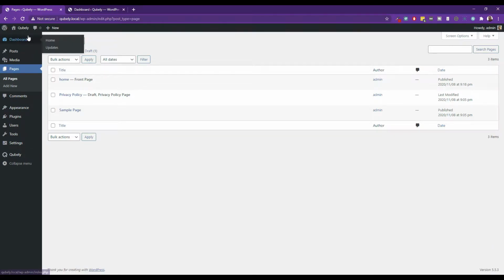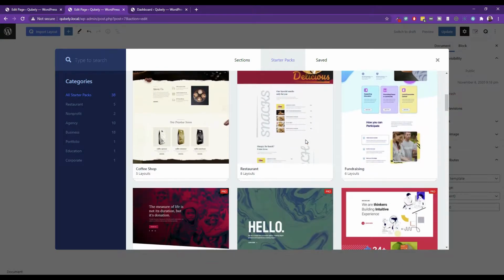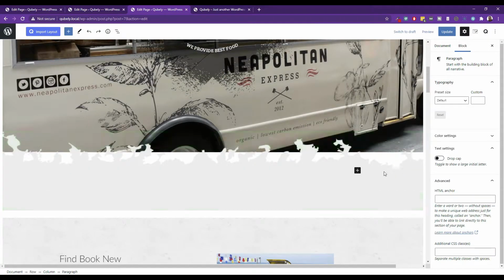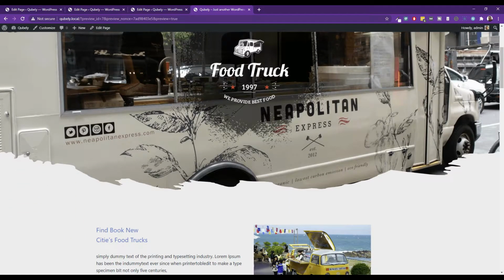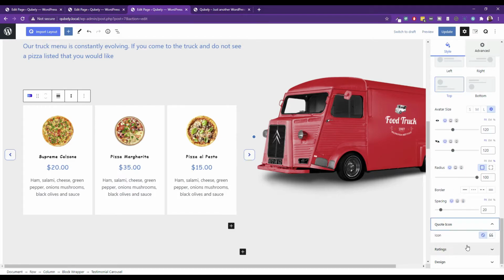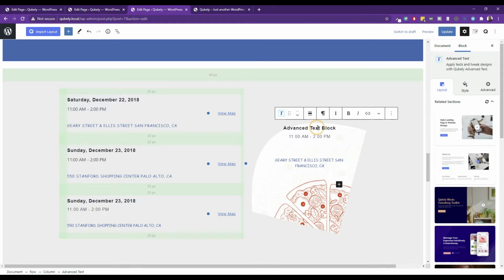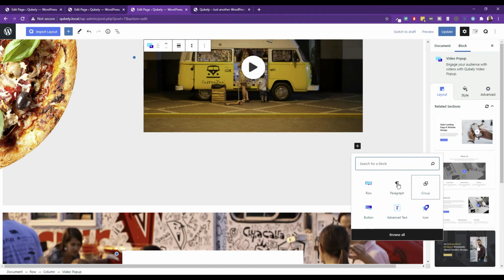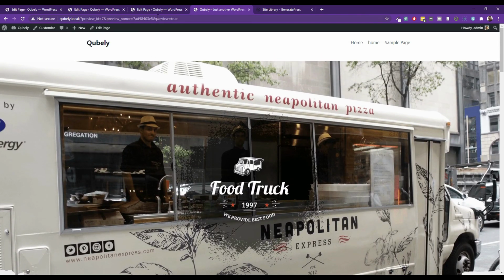Learning Qubely, and can it kill page builders?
We are going to go over details about Qubely which is a popular gutenberg builder with a lifetime license. In this video we are going to talk about what I think about Qubely and why right now, I don't recommend it unless you are obessed with speed.